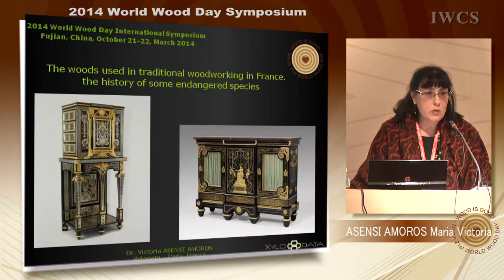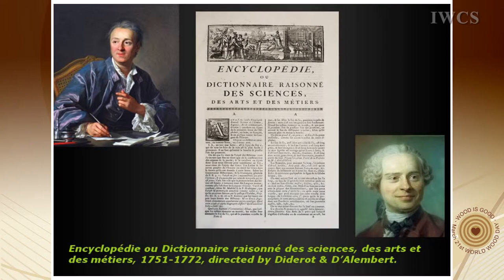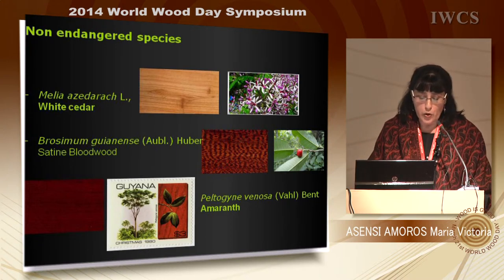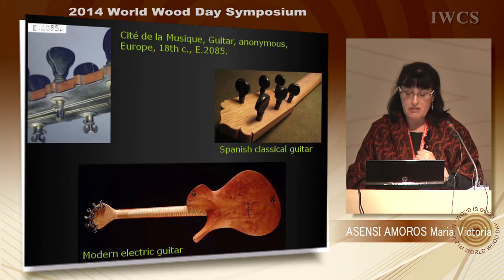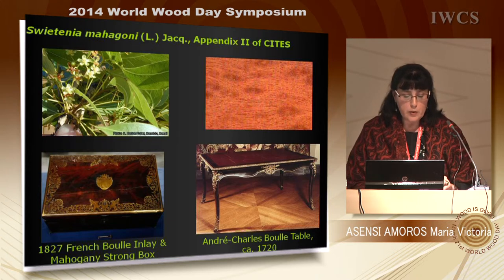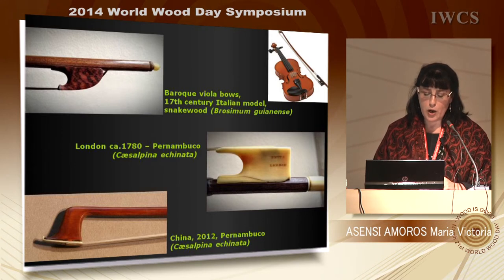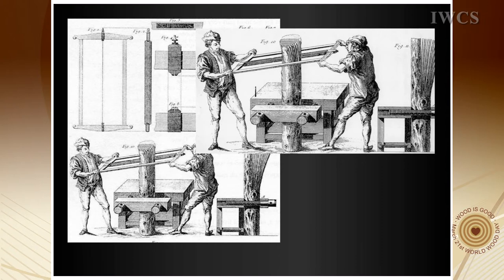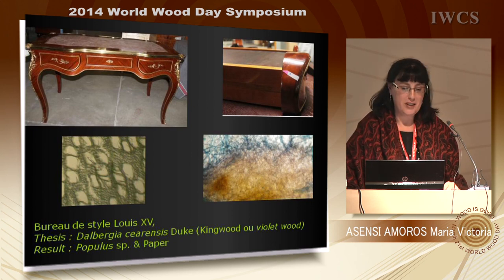2014 WWD Symposium - Asensi Amoros Maria Victoria